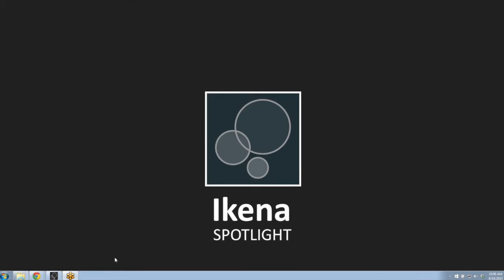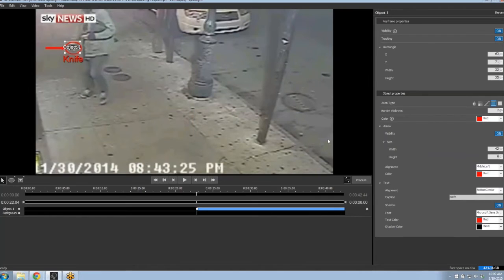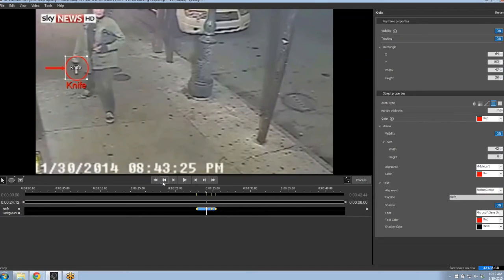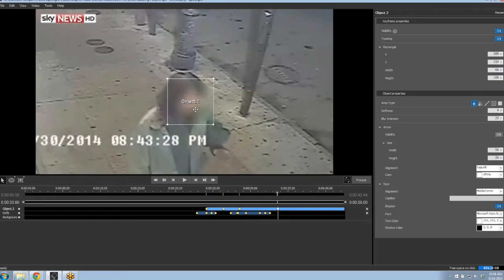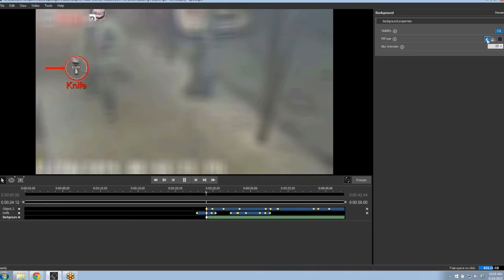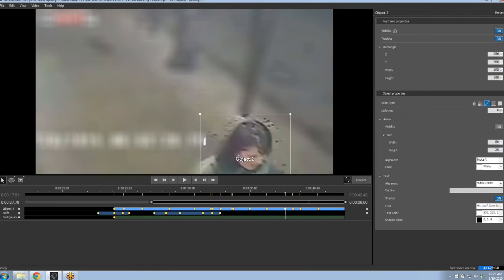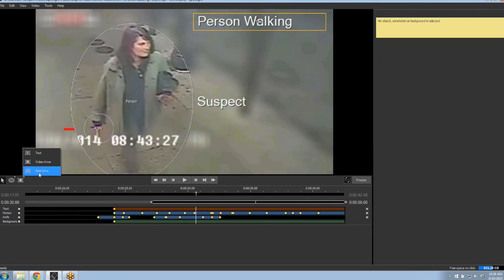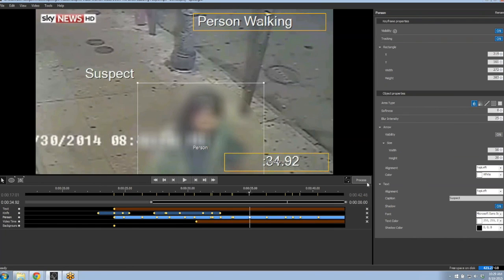Demo of Ikena Spotlight 5.0 Video Redaction Software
Blurring faces, license plates and other personally-identifiable information in video evidence requires hours of police department resources for every minute of footage that needs to be redacted. Freedom of Information Act (FOIA) requests for video from body cameras and dash cams by citizens and the press can present a huge challenge to law enforcement agencies.

Ikena Spotlight helps police departments save time and money by simplifying the task of preparing video evidence for public release or presentation in court. Using MotionDSP’s proprietary tracking technology, Ikena Spotlight automates the process of highlighting or obscuring subjects in the scene. It’s able to track selected individuals and objects as they move around the scene, saving you hours of manual labor setting individual key frames.